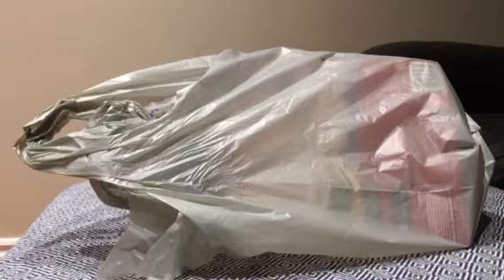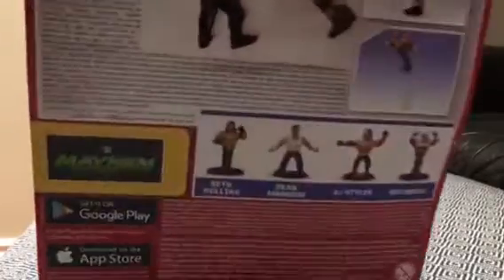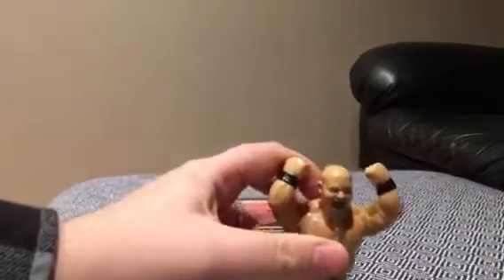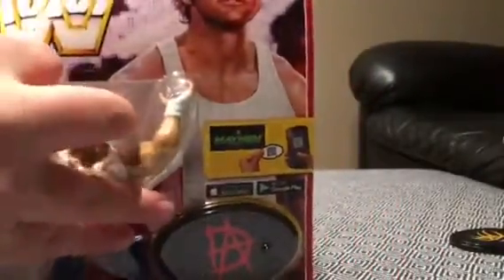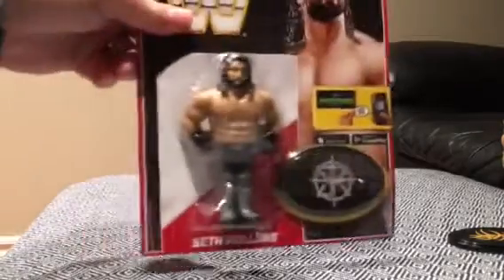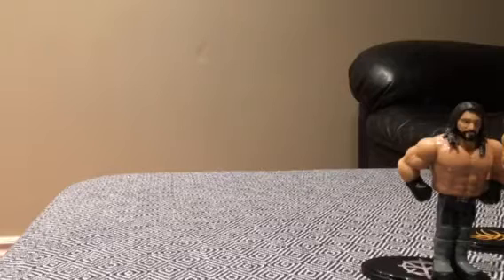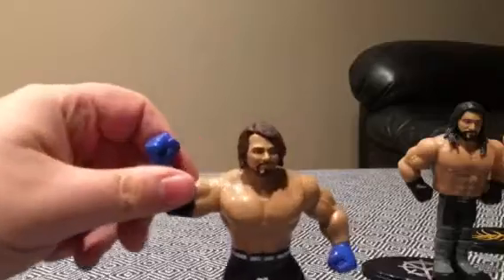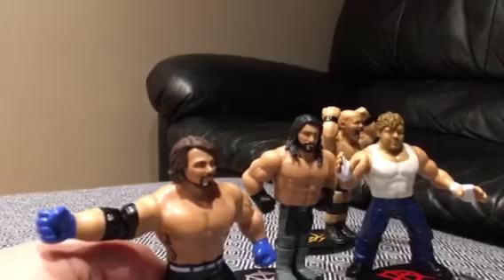Unboxing: WWE Retro Figures (Series 3)